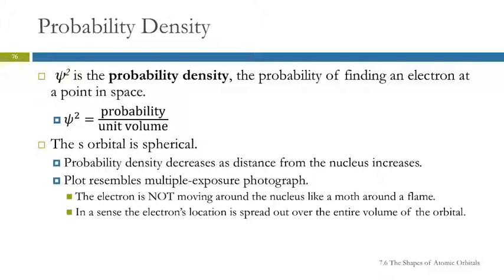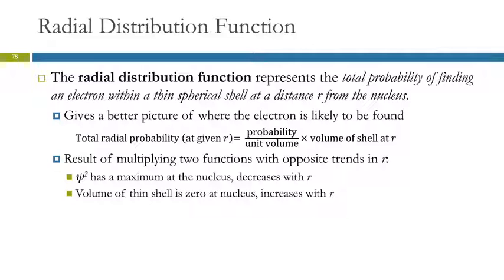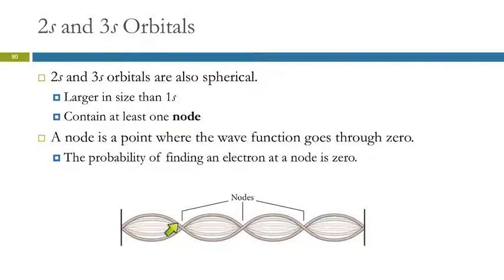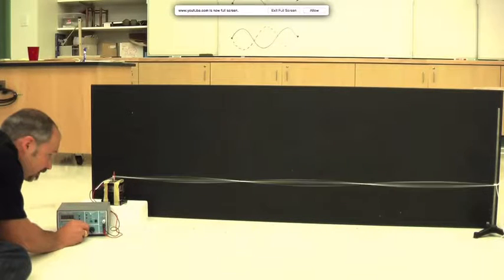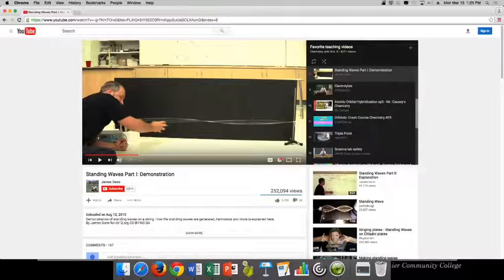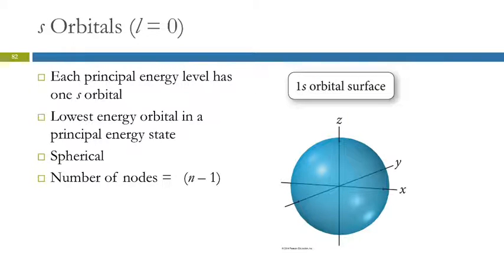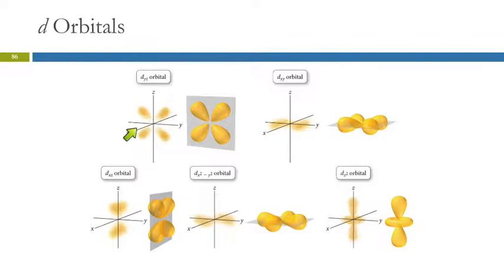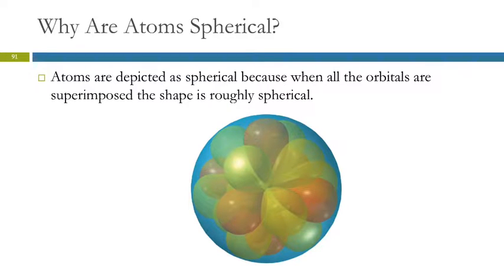7.6 The Shapes of Atomic Orbitals